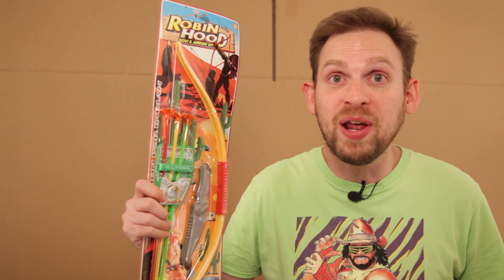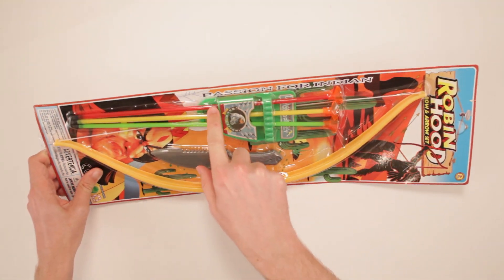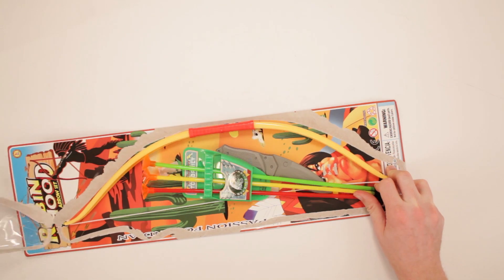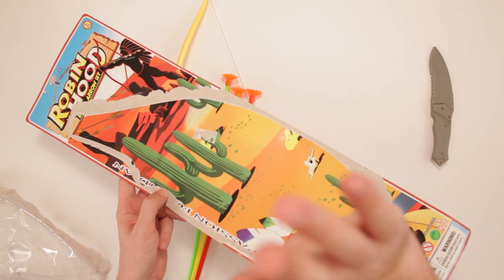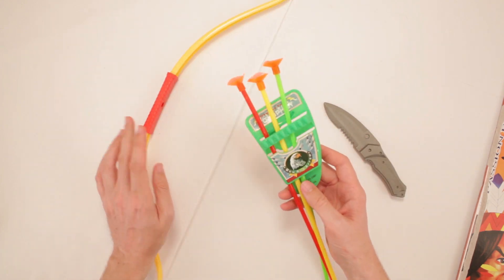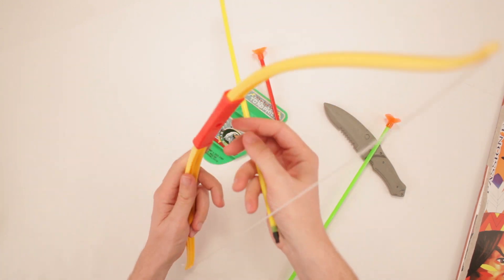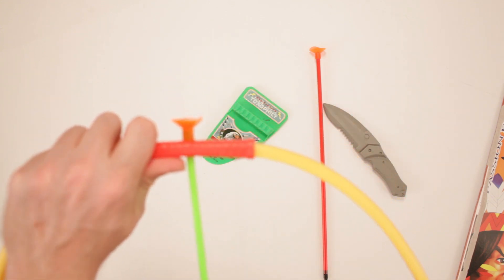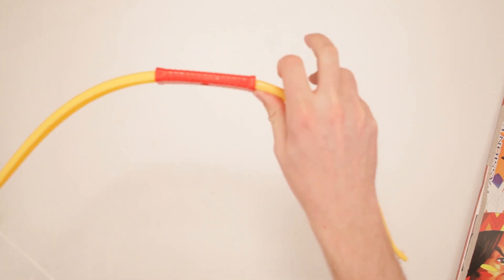Robin Hood Bow and Arrow Set Unboxing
Scott unboxes the Robin Hood Bow and Arrow Set. Take that, King Richard!

Or send Scott a box of your choosing to:

ScottVsBox
9854 National Blvd. #350